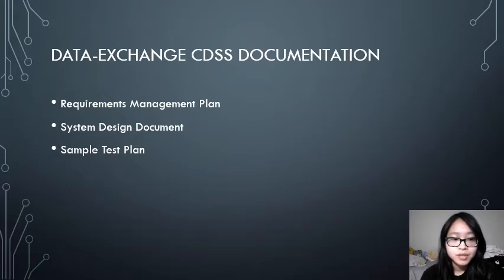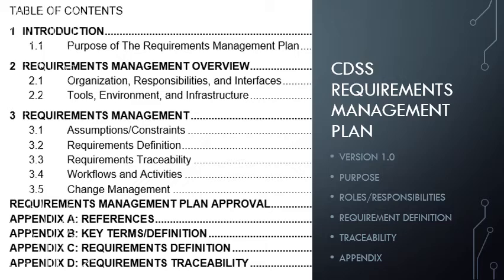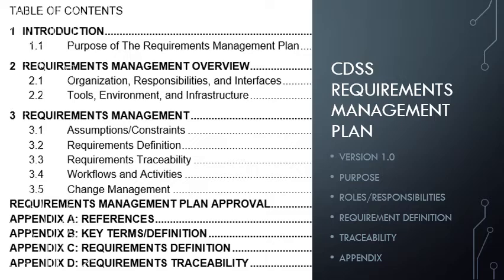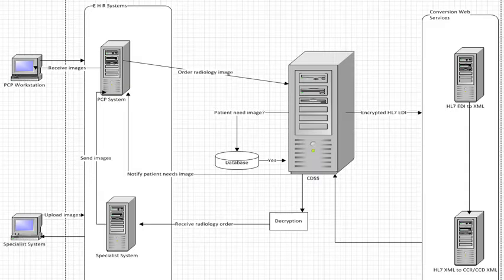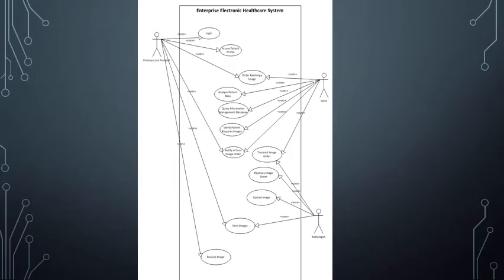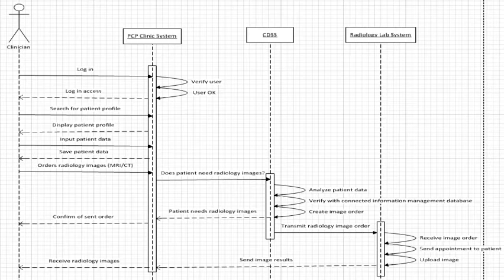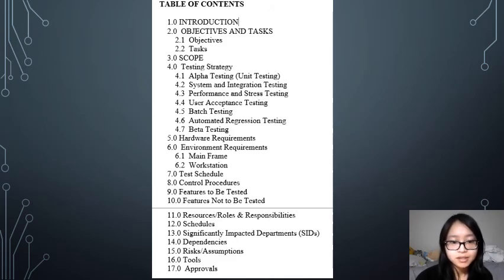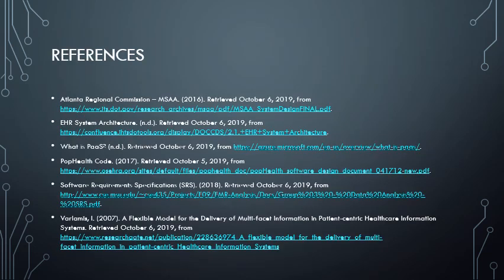Data-Exchange CDSS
Final INFM 685